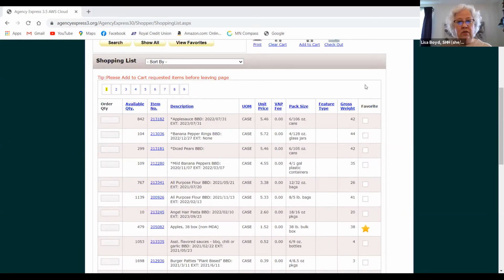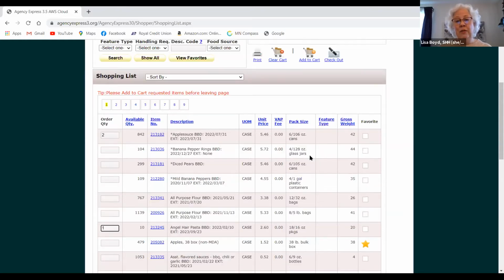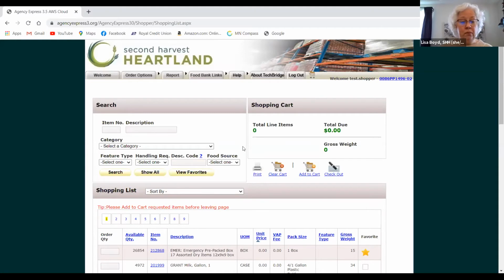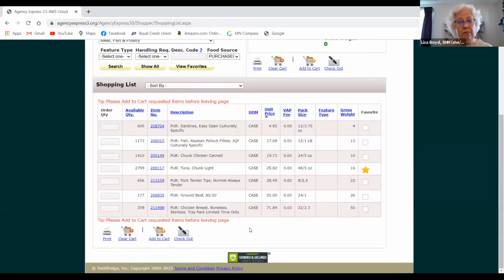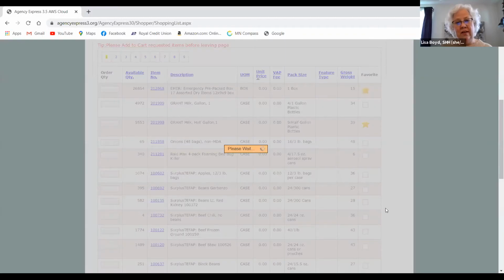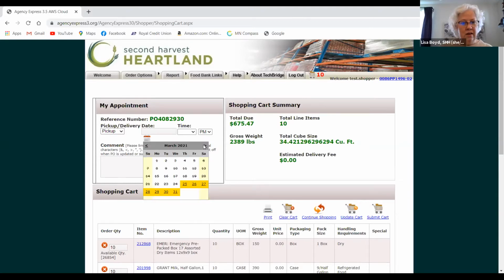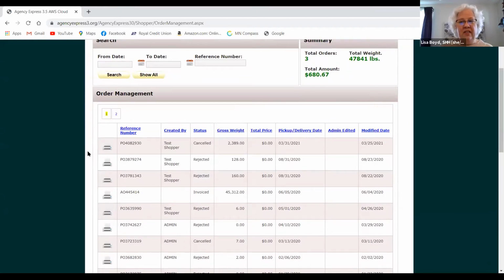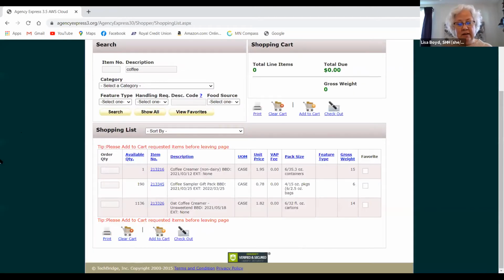AgencyExpress Shopping Tips & Tricks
Learn some tips and tricks about using Second Harvest Heartland's online shopping portal AgencyExpress.  or log on to AgencyExpress.